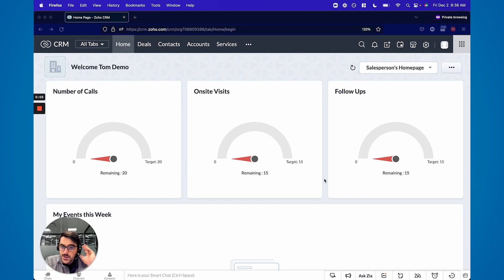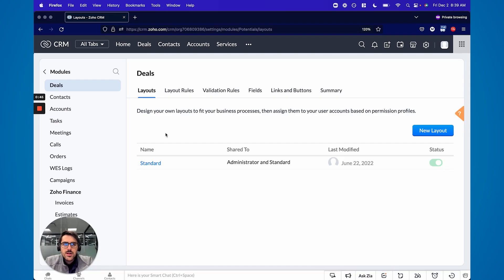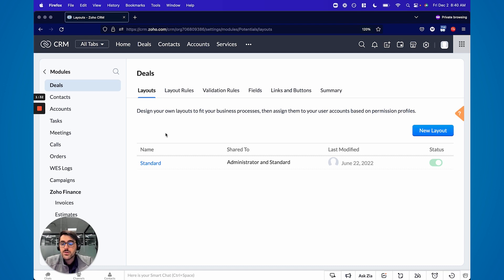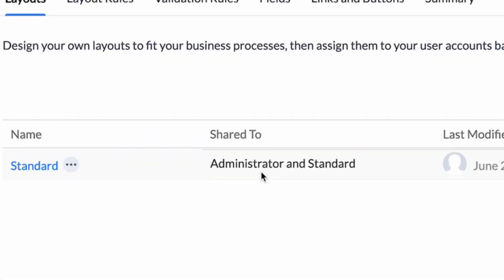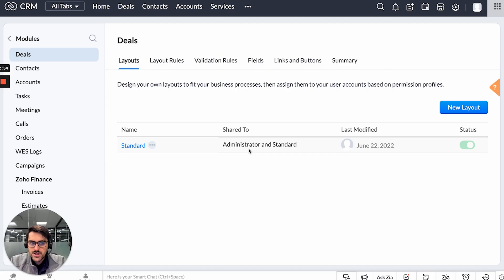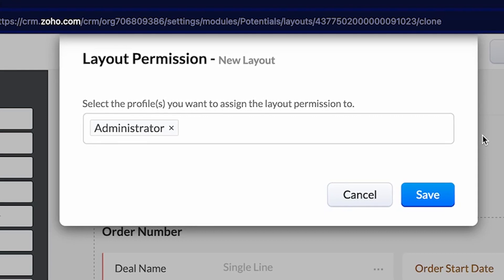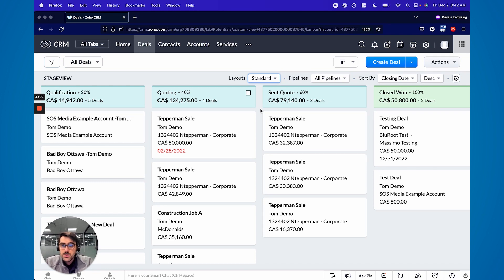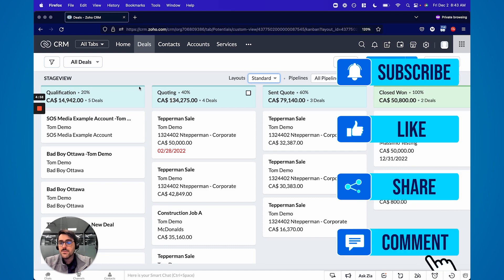Zoho CRM Layouts & How to Use Them | Learn why you should use a layout & best practices | Zoho Guide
Zoho CRM Layouts allow you to segment your data and have multiple business types in one place. In this video I explain:

00:00 - Introduction
00:47 - What are some of the limitations of layouts
01:19 - Why you should use a layout & best practices

Move Data in your Zoho CRM